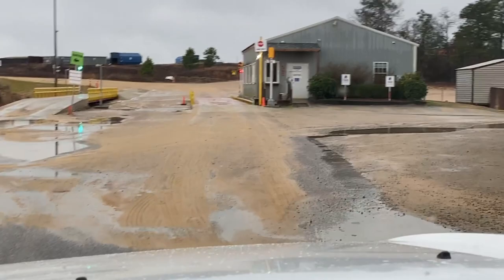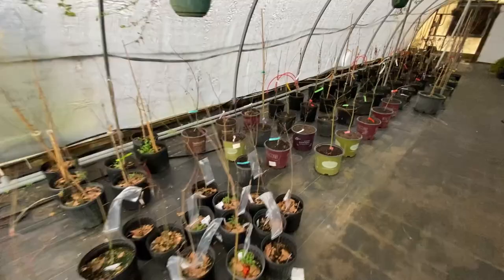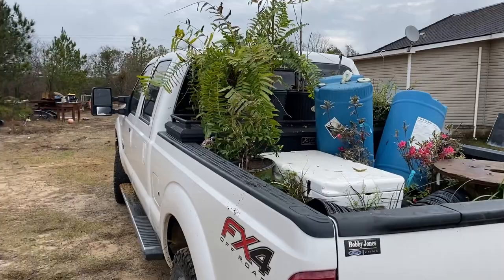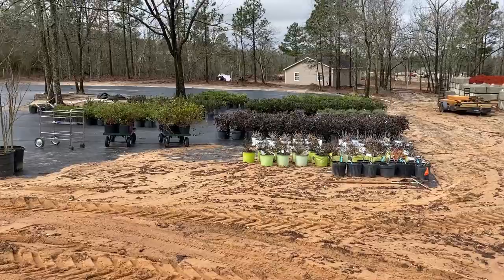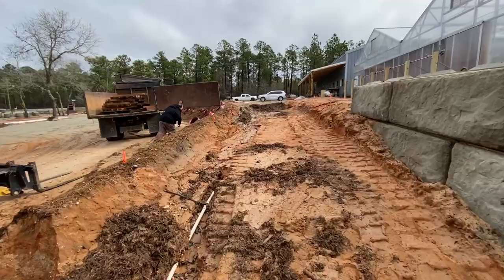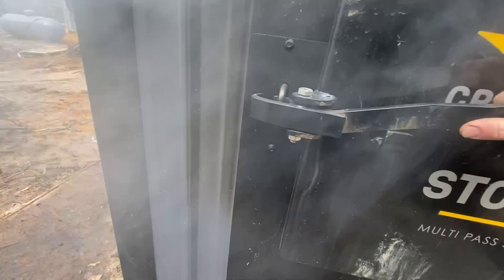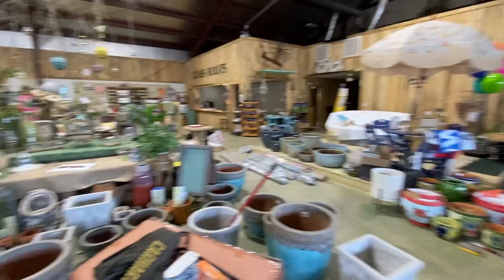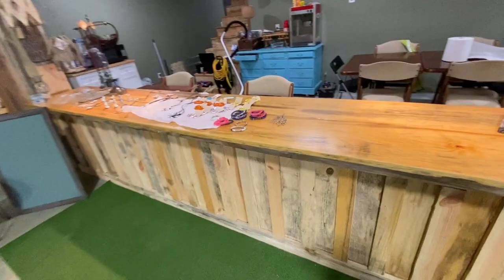New Garden Center! { Grass Roots Yard Supply }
Grass Roots yard supply is a landscape supply yard being constructed in South Carolina. Radiant heat system used in floor of greenhouse. Free heat in the winter for greenhouse.